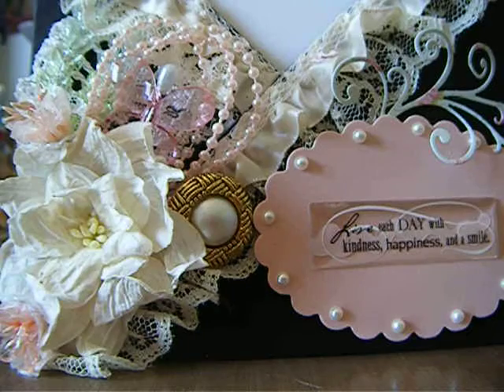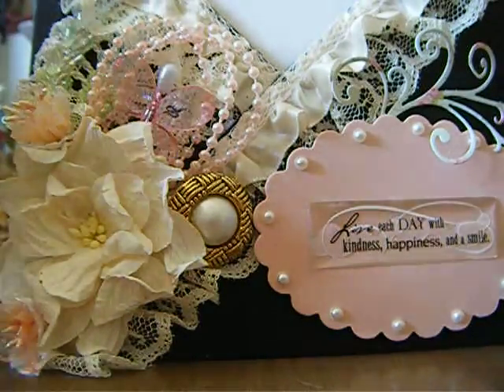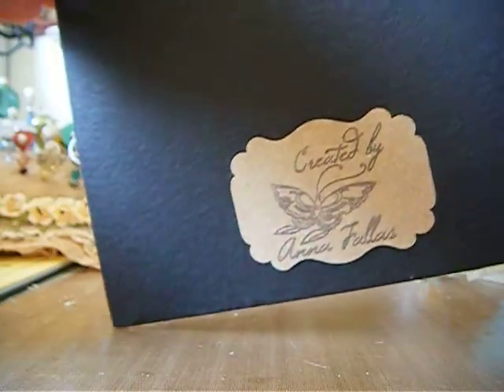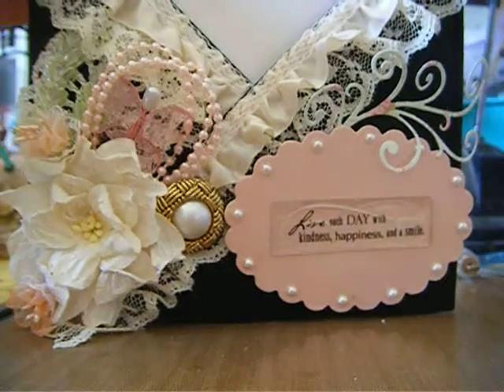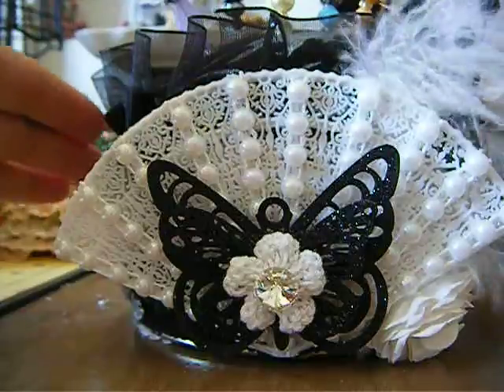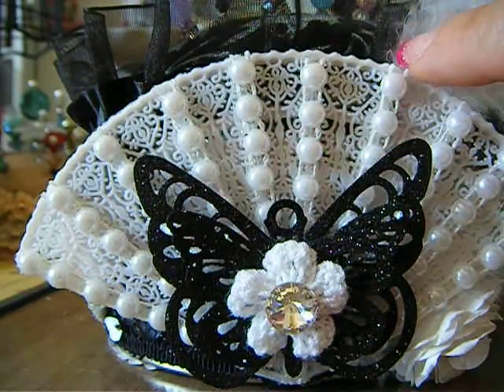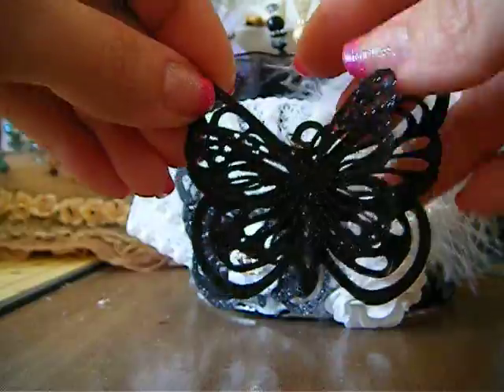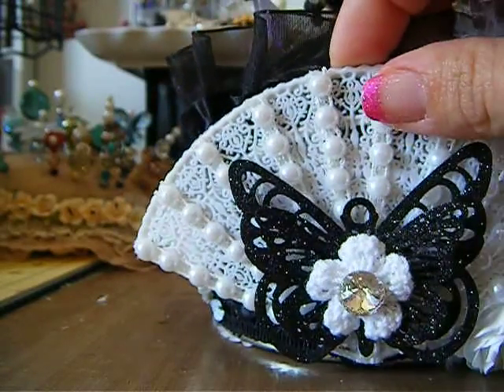Pro31Designs Card and pin cushion.avi